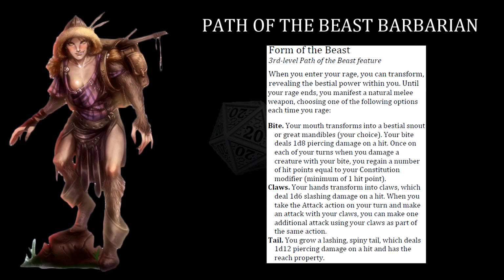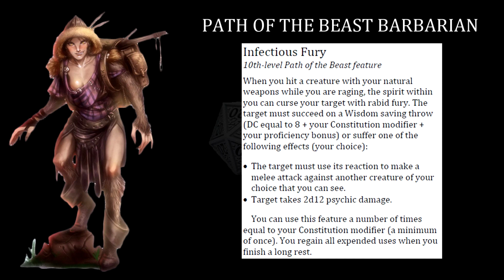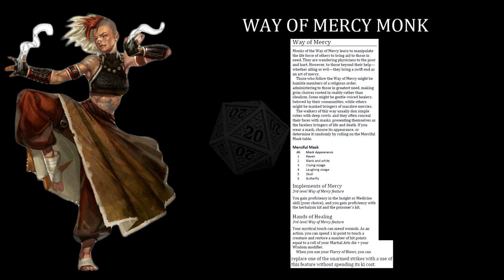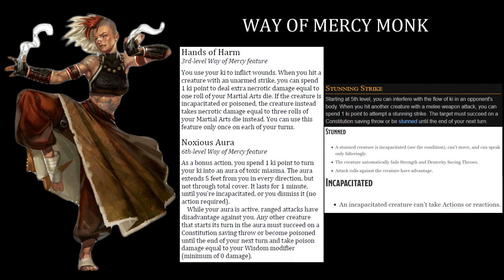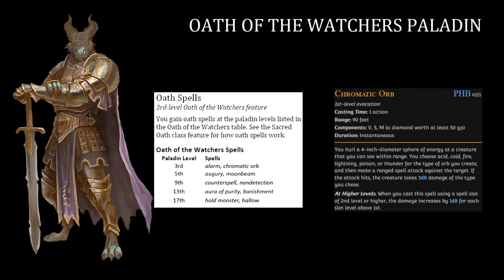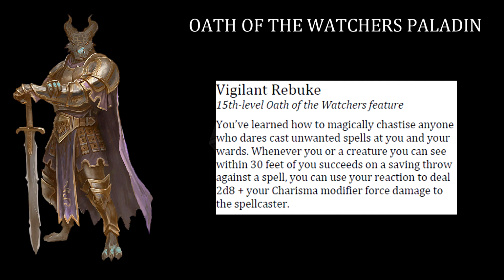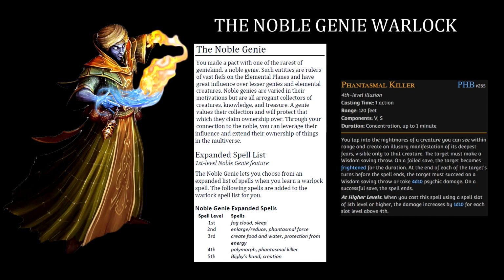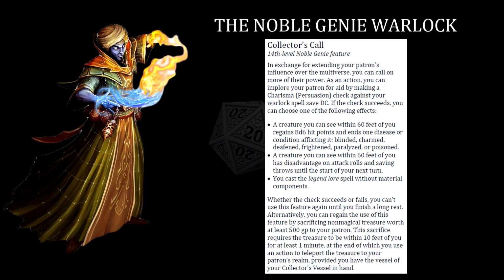NEW SUBCLASSES? OH YEAH! | UA 2020, Subclasses Part 1 Overview | Dungeons & Dragons 5e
The first Unearthed Arcana of 2020 introduced 4 new subclasses to annoy your DM with: Path of the Beast Barbarian, Way of Mercy Monk, Oath of the Watchers Paladin and The Noble Genie Warlock. In this video, I go over the mechanics of each and every one. Enjoy!

Mike
Matthew Ewing
BardlyManHardlyTrying
Larry Hocken
Rogor
Kaleron
SuburbanHell
Albert Kwak
Aidan Harth
Gary Cores
Brad Oldham
Joel C Alcazar
Bredwin
Ya boi Fox
sean
Mannozzi Stefano
Clay Adekoya
bittenbi
Jeremy Sirois
Inácio Neto
Anthony Do
Lunatic Dragon
Zack McNemar
Darth Xín
Ebonhawk
CrackedMask